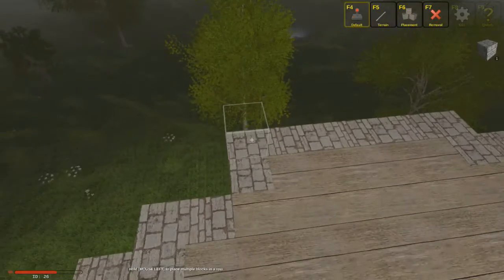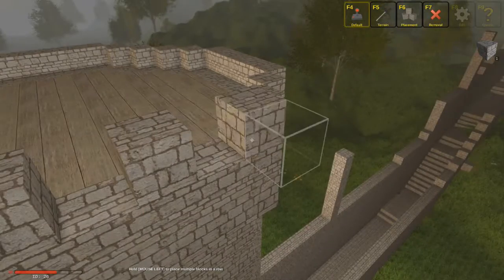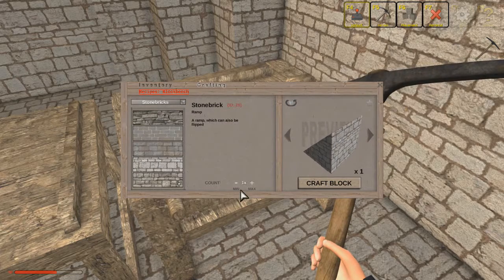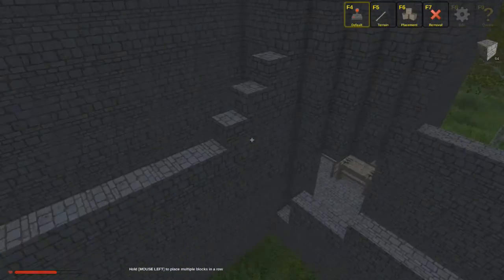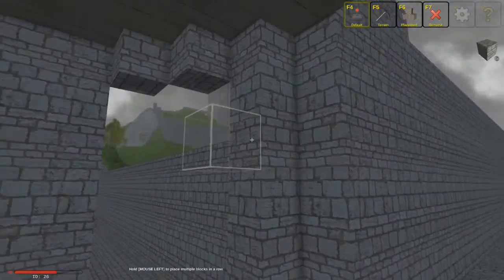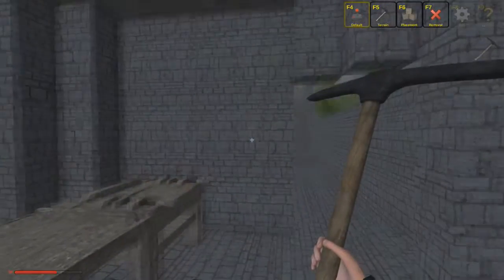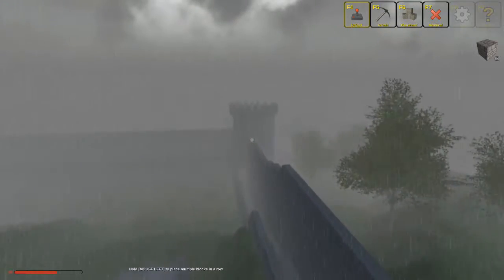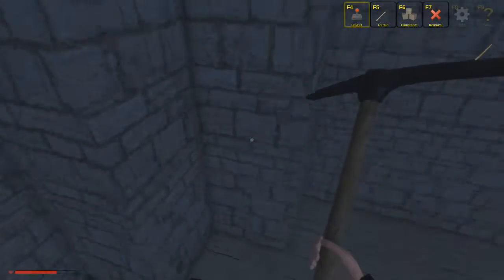Rising Word S7E31 Tower Finishes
Be sure to throw me a comment and if you really enjoyed the video LIKE and SUBSCRIBE  and don't forget to hit the little notifications bell so you know when my content goes up! :)

STREAMING:  Not on schedule.  But watch the channel I might stream on a whim. This is subject to change without notice. (But I'll try to keep you updated.)

Who's LadyDewinter?
To my friends and viewers, I'm known as "Lady". I'm a mother, a grandma and a gamer! My failures and triumphs are your entertainment, so join me for a variety of games that I'm either good at or not! Either way, you're sure to find a laugh or two! :)

Games:  7 Days to Die, Minecraft, & Rising World ! Once a week while, I play Counter-Strike:  Global Offensive too over on Twitch!(Phew!) Might add a few more, who knows.